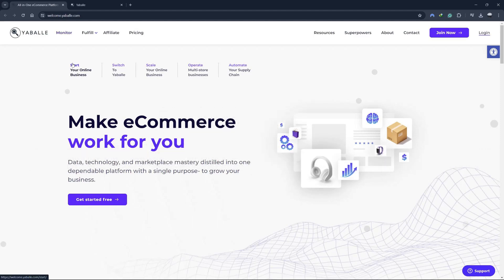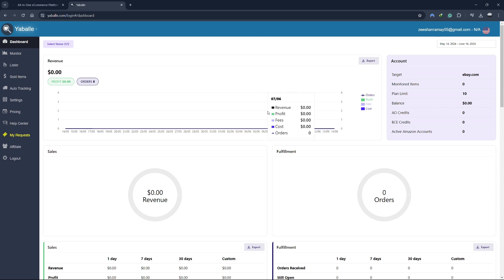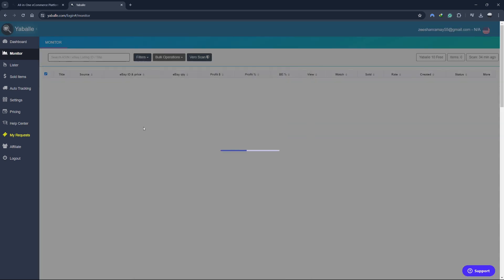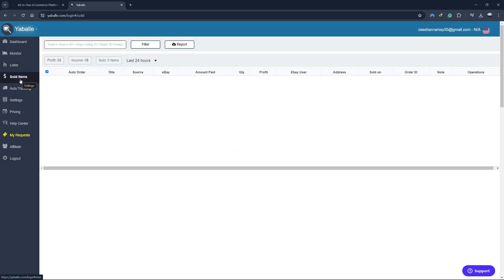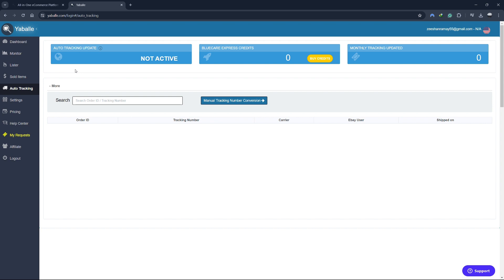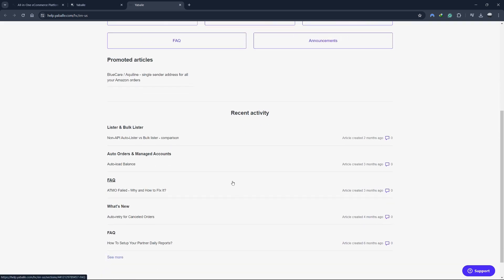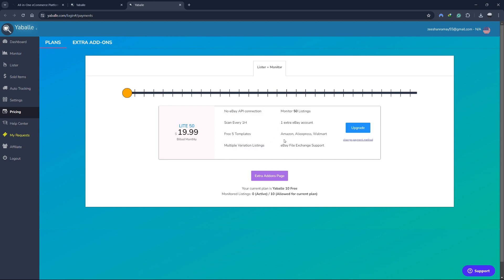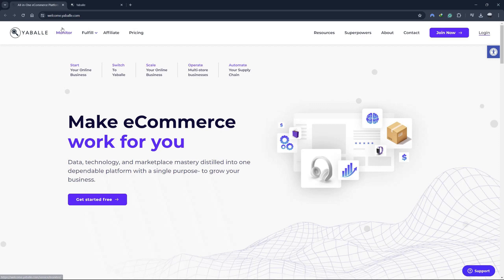Yaballe Tutorial | Boost Automation and Efficiency in Your Dropshipping Business 2025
In this video, I guide you through using Yaballe to boost automation and efficiency in your dropshipping business. Yaballe is known for its robust automation tools that help you streamline various aspects of your dropshipping operations.

I’ll cover everything from setting up your Yaballe account to leveraging its automation features for improved business efficiency. This step-by-step tutorial will help you maximize your dropshipping success with Yaballe in 2025.